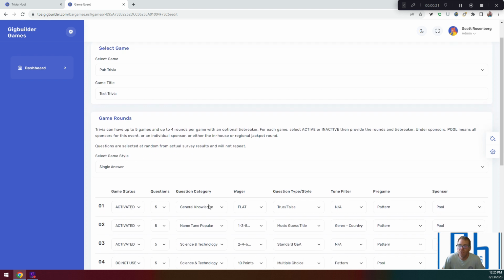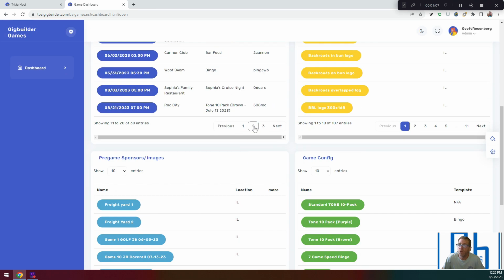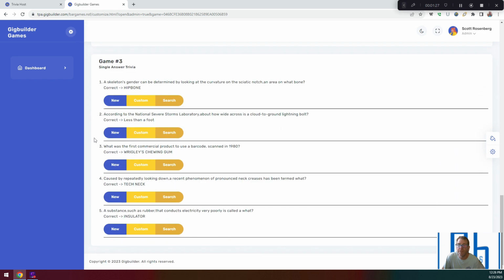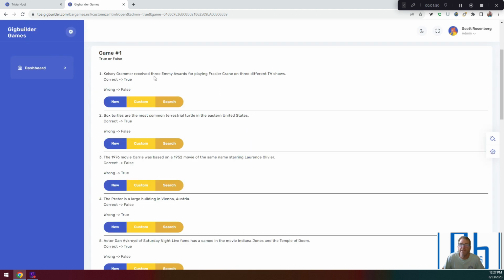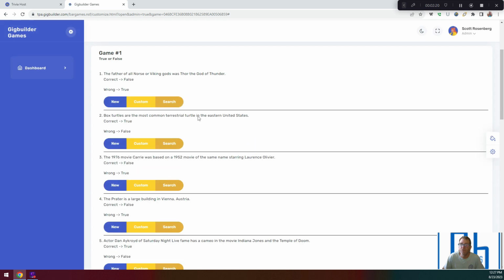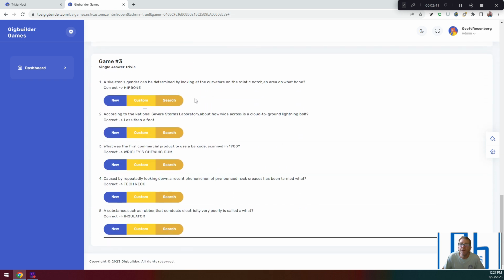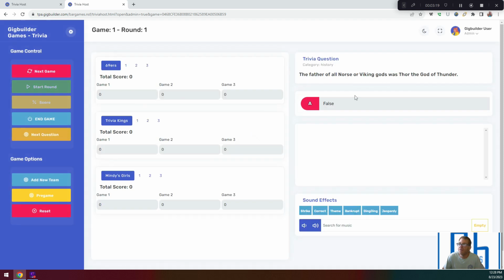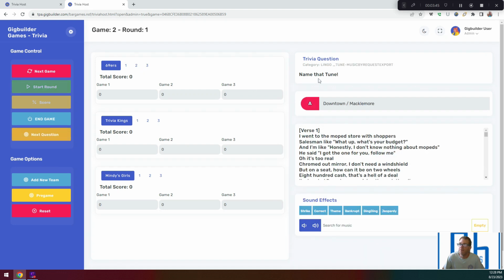Trivia Designer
Quickly generate trivia games by using our designer.  Build a template, push a button, customize -- you'll have a working Trivia show in minutes instead of hours.